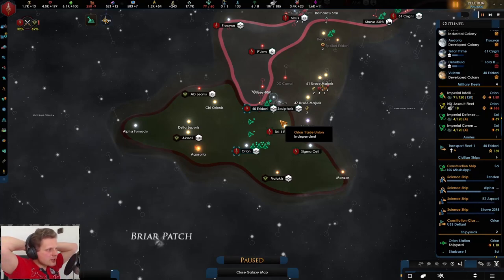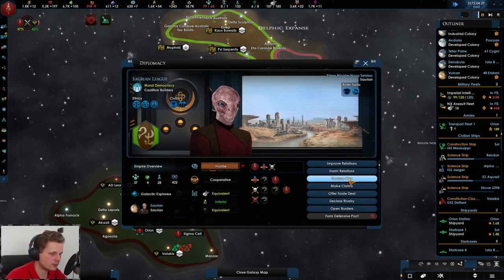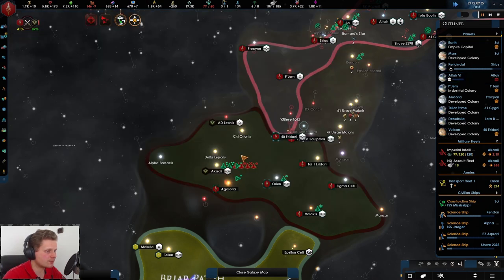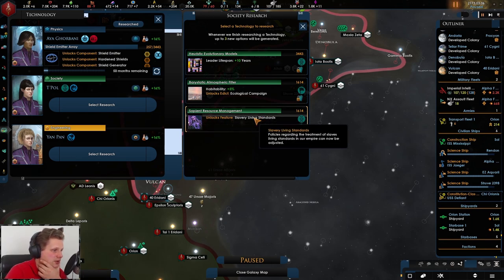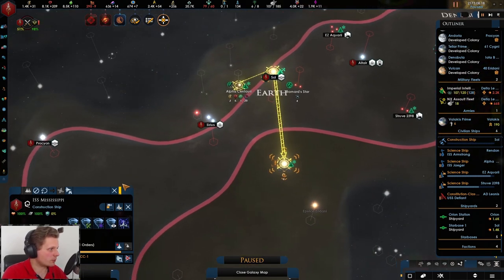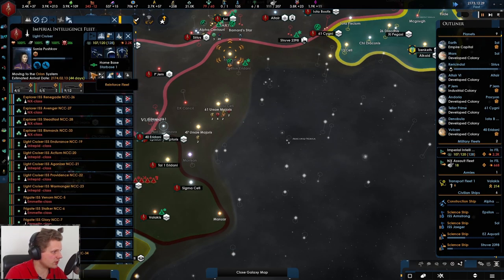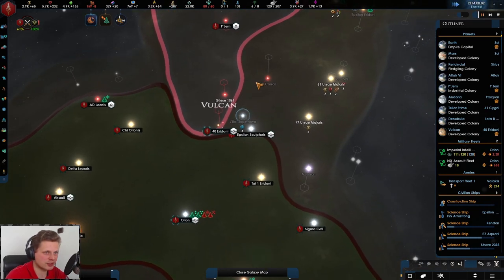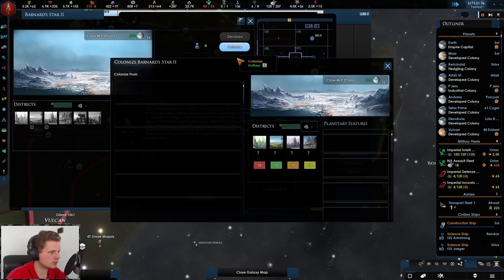Part 8 - Terran Empire - Star Trek New Horizons - Stellaris 2.6 Grand Admiral